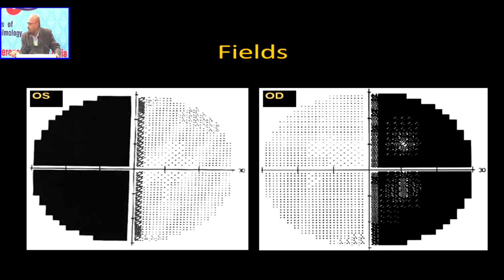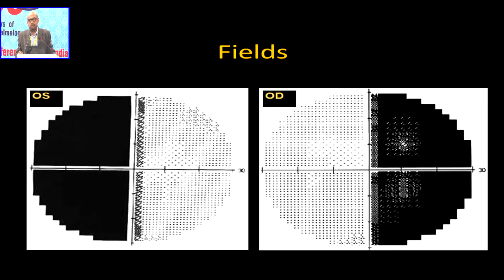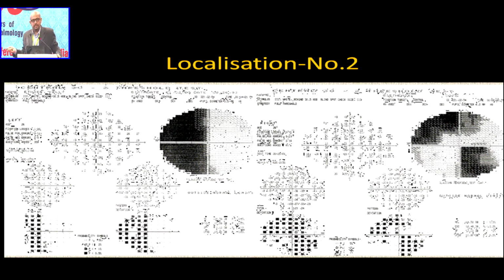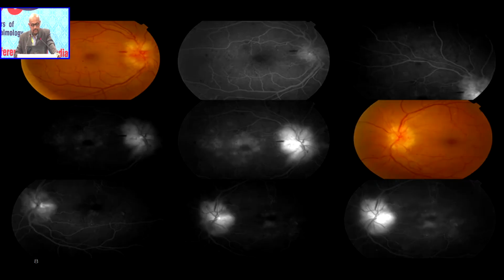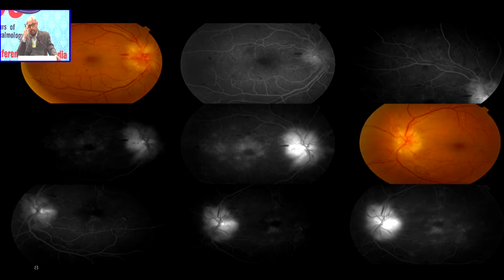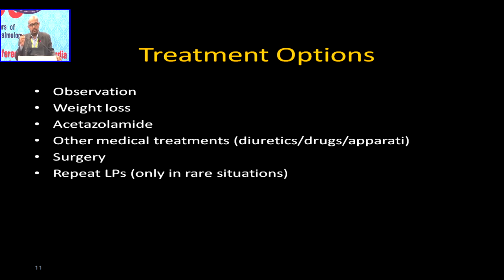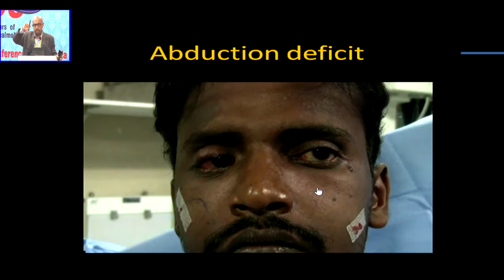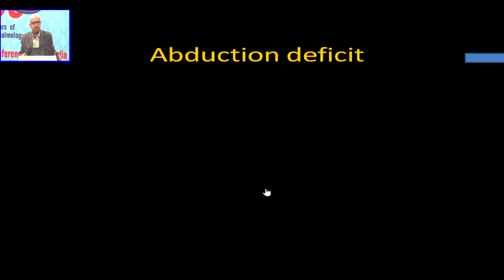AIOC2019 GP163 Topic Localizing the Lesions Made Simple Dr Rashmin Gandhi5